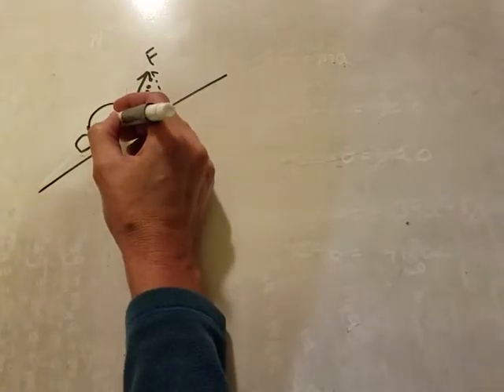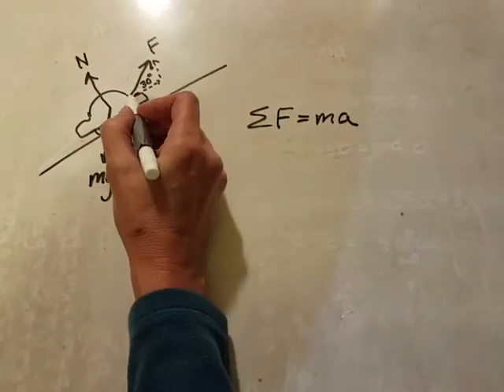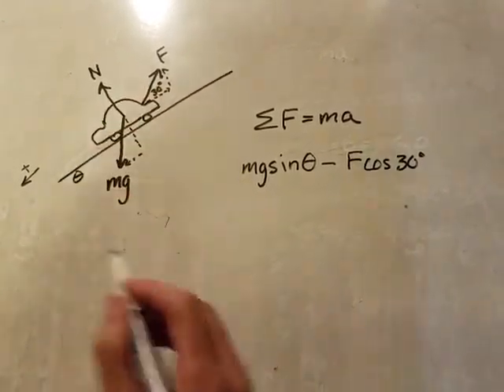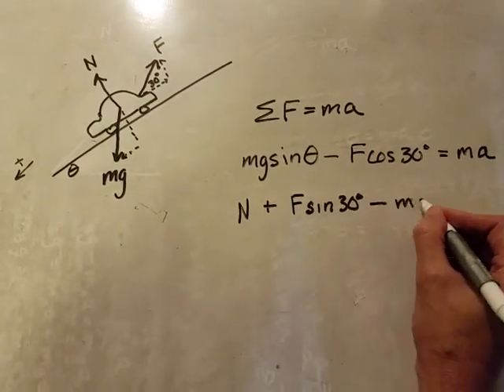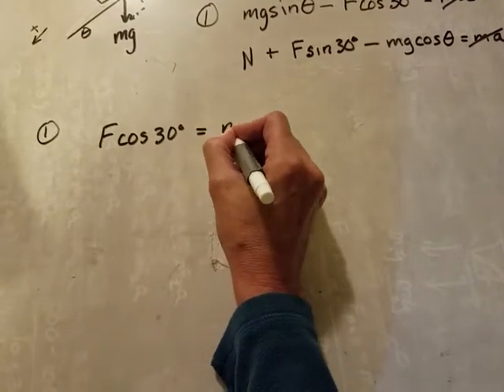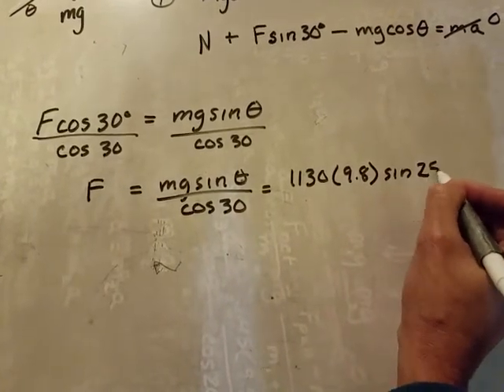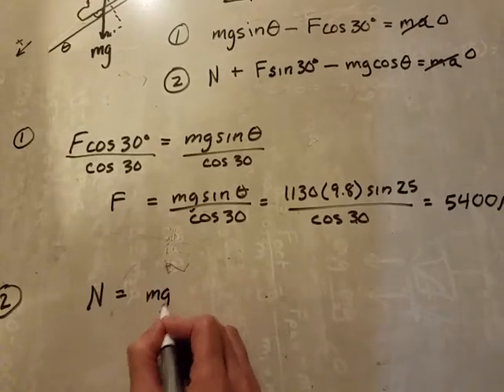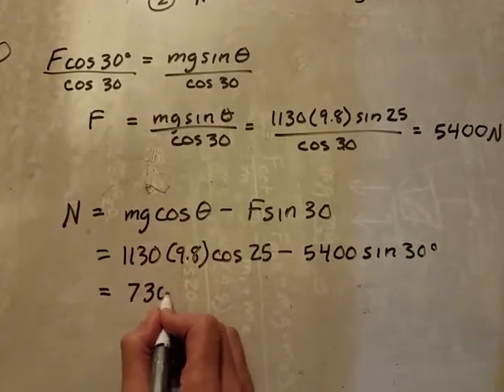incline slide 10